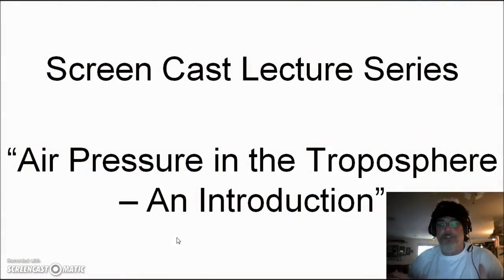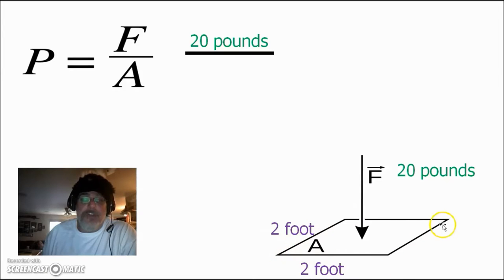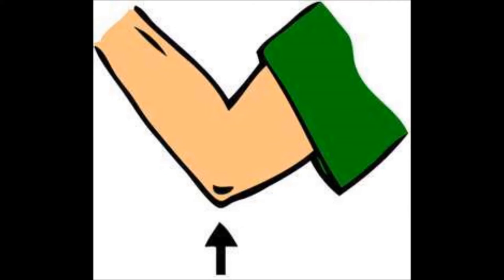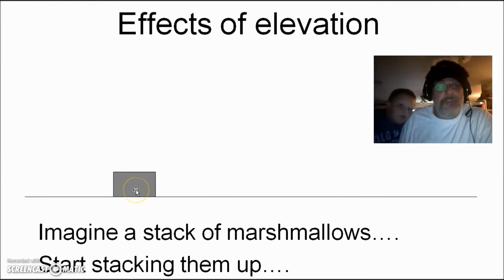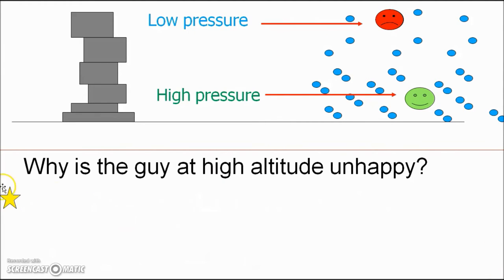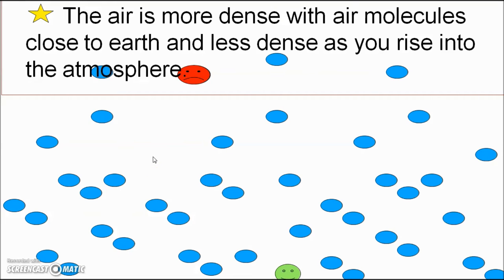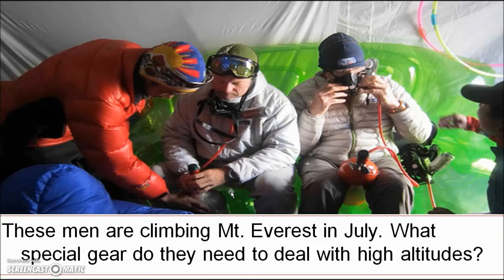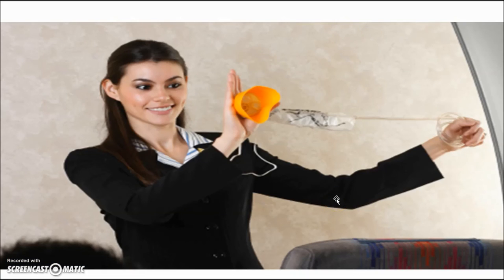Pressure in the Troposphere an Introduction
7th grade lecture
An introduction to atmospheric pressure.
What is pressure?
How is it measured?
What causes atmospheric pressure?
What happens to pressure as you increase altitude?
All of these questions and more will be answered in this lecture!